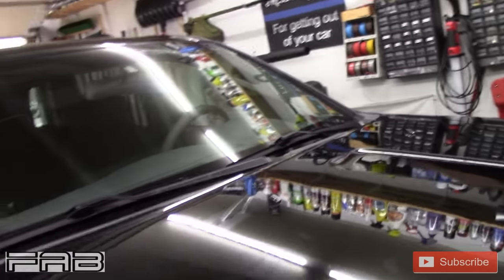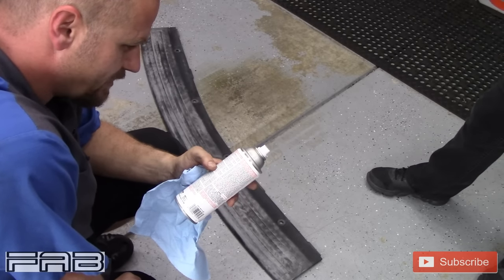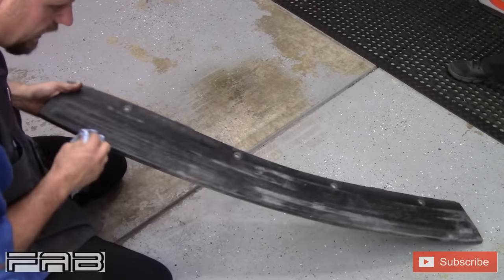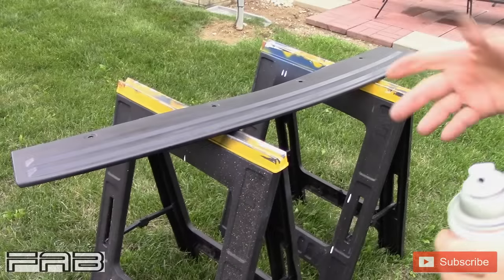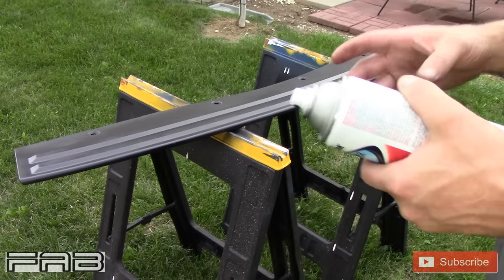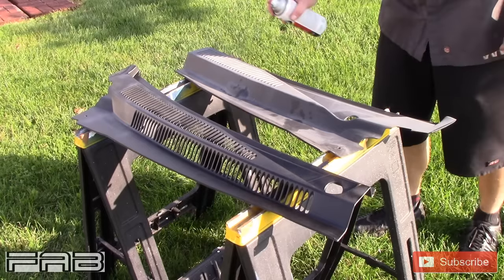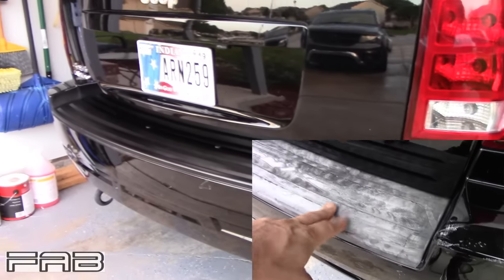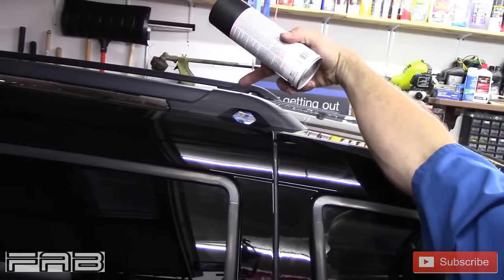Rust-Oleum Trim and Bumper Paint Review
In this video I will be reviewing Rust Oleums Trim and Bumper Paint on the 2006 Jeep Grand Cherokee. I have never used it before and was real interested in how it would look. Much to my surprise it turned out great.